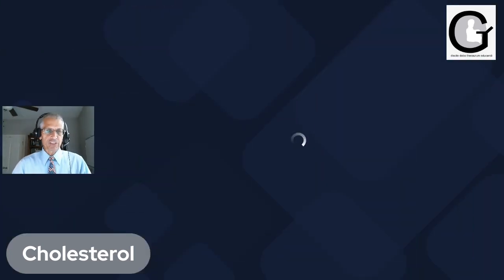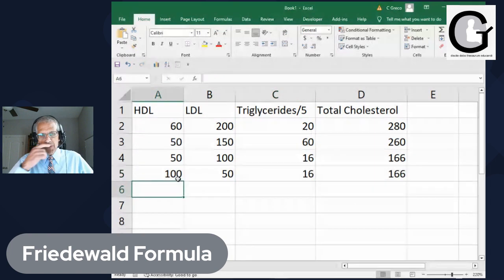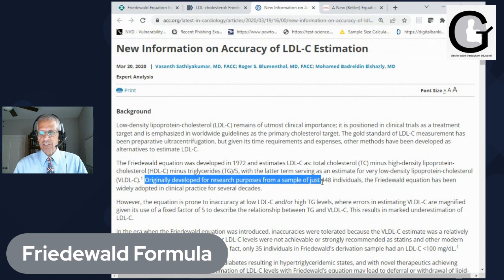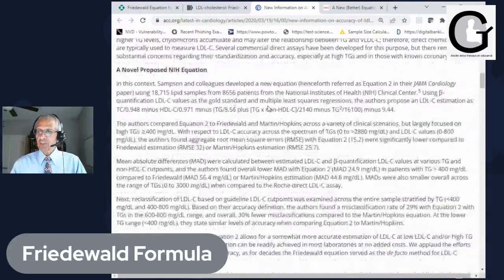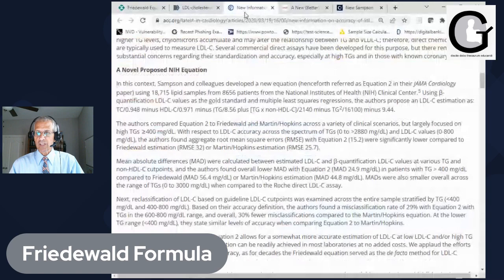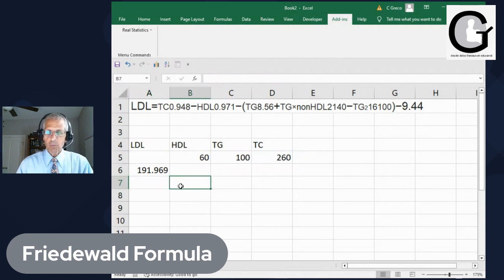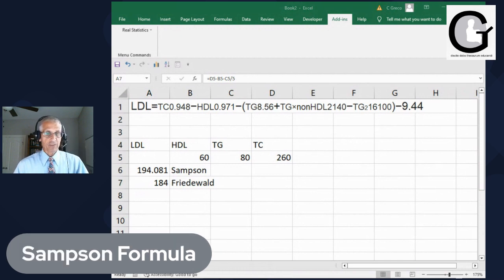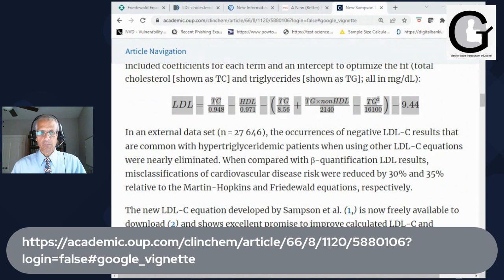The Data Show: Cholesterol Formulas; Are They Outdated?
This video touches on how formulas can make or break a diagnosis, specifically about LDL cholesterol.  The formula for determining LDL cholesterol is over 50 years old!  First used in 1972, it has become a staple in determining hypocholesteremia and should probably be declared obsolete at this stage.  In fact, part of the formula is an estimation of the VLDL (very Low Density Lipoproteins) which just confirms that estimating something and THEN placing that number in a dataset can lead to very biased data.  Please view the video to get a sense of the new formulas that have come out in the past few years and see if these new ones (the Sampson formula seems the most current) seem to overtake the accuracy of the old formula.  Also, please consider my book "A Data Analyst Walks into a Bar(graph)" as a way to understand some of the more comical results of data analysis.